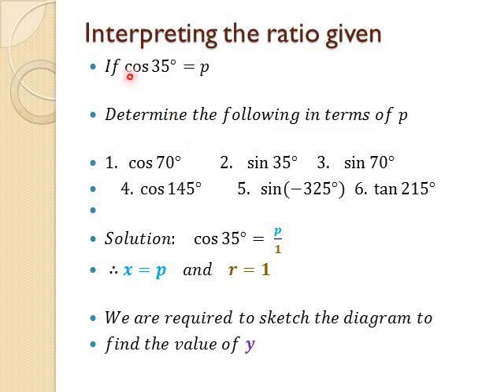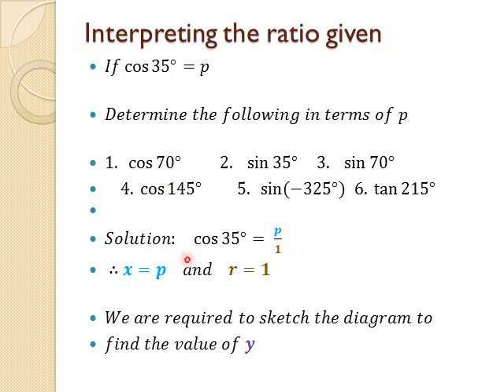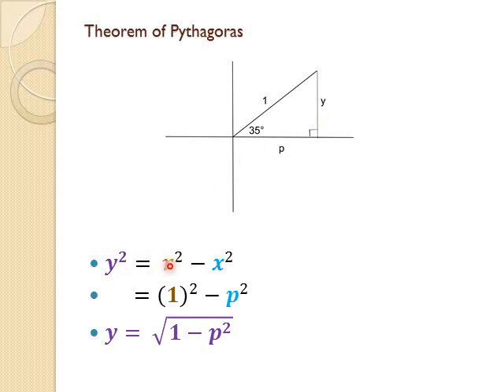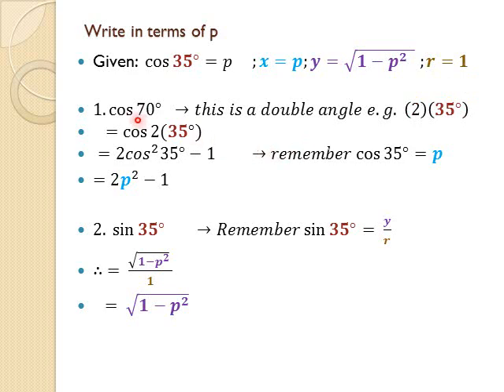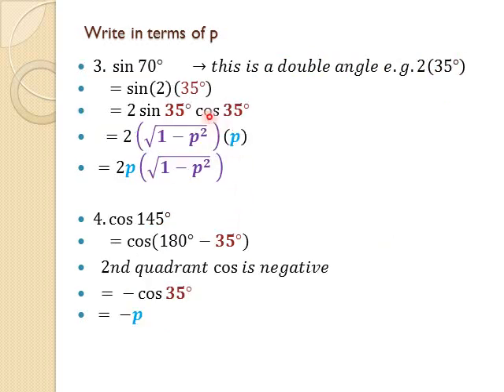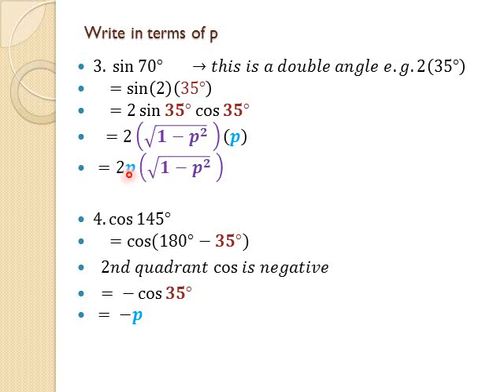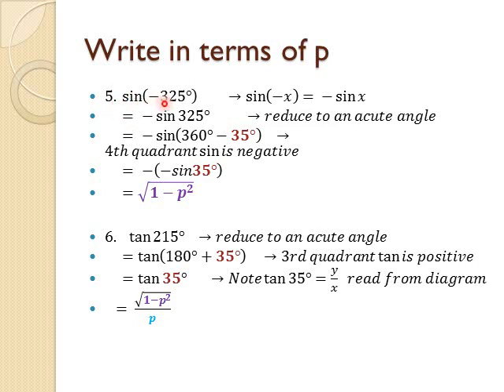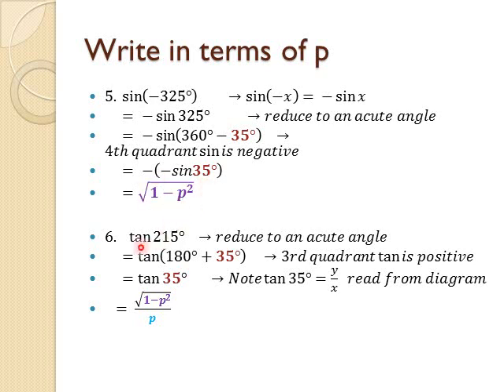4 11 5.1 Trigonometry Diagram Sums writing in terms of a variable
In this lesson you will learn how to write you trig ratio questions in terms of variables. It is a very common exam question.